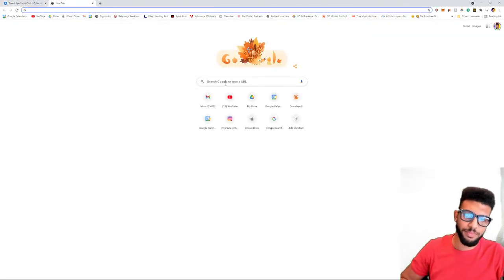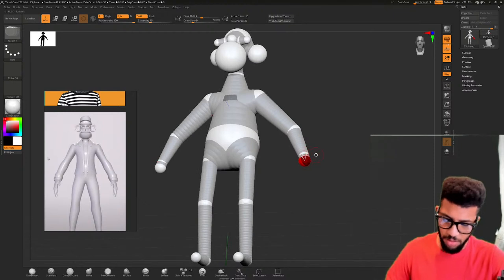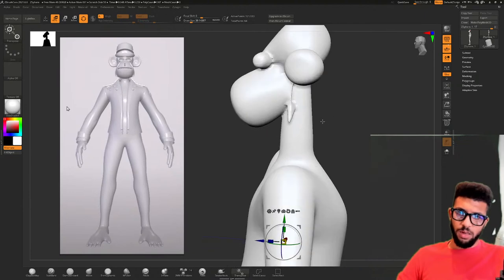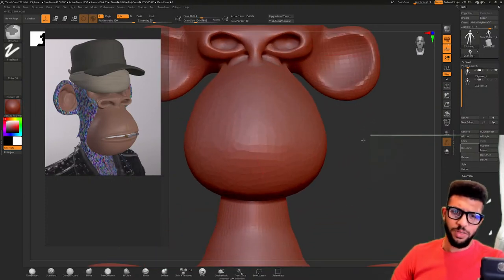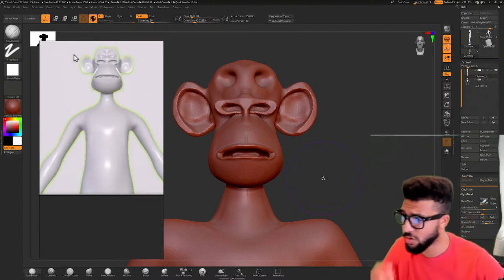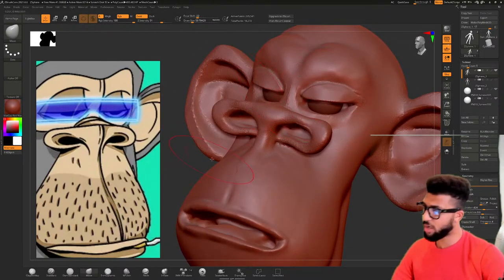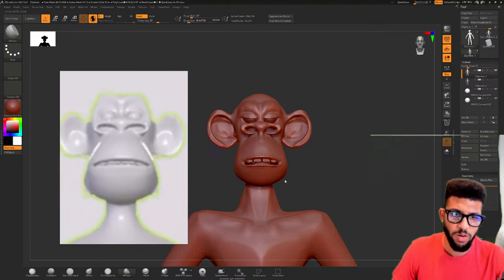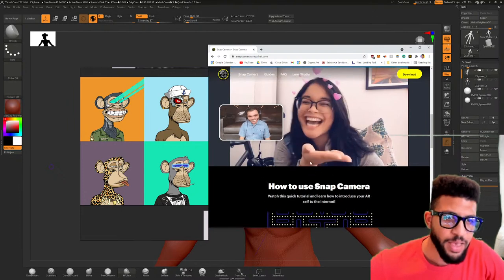Wearable Bored Ape NFT AR Fashion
My friend Reezyresells suggested how it cool it would be if we could wear our Bored Apes as an AR filter. So I am going to attempt to build this idea from scracthing. Starting with modeling  in Zbrush and C4d